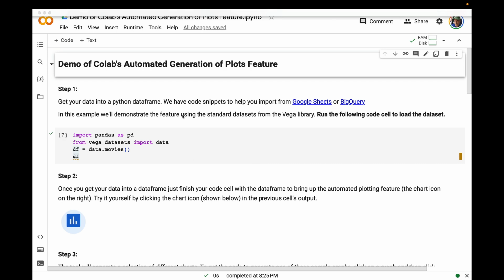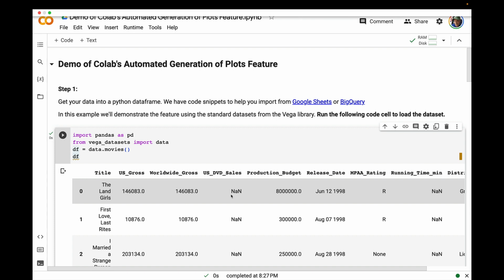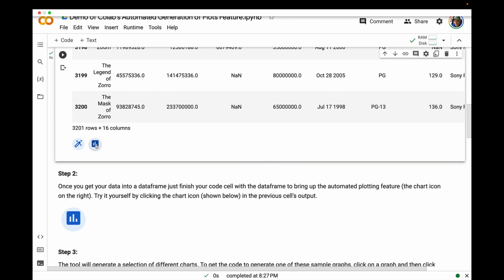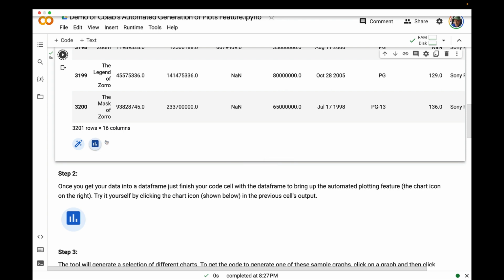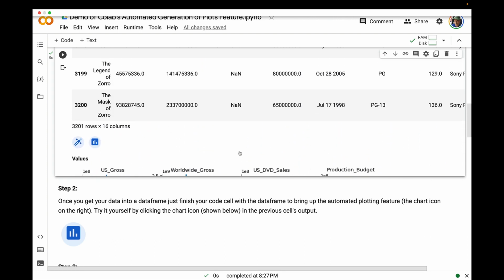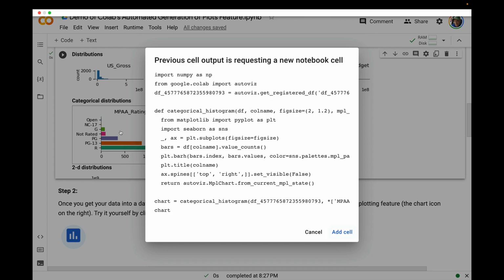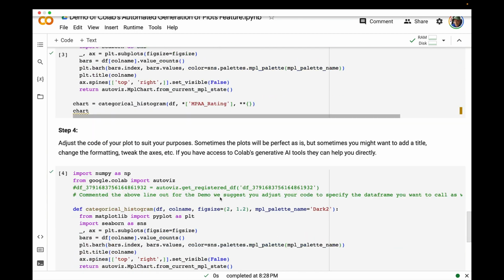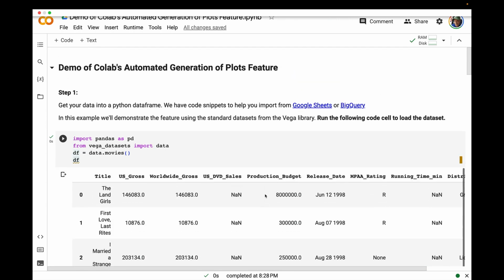Colab Data Visualizations Made Easy